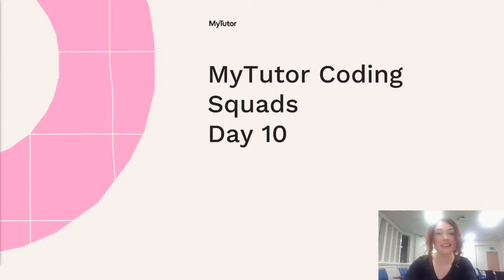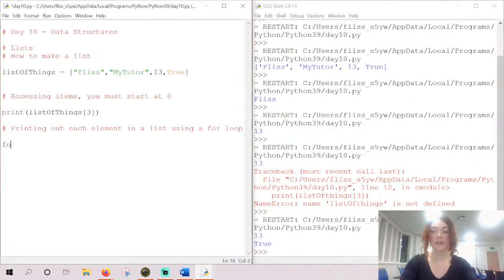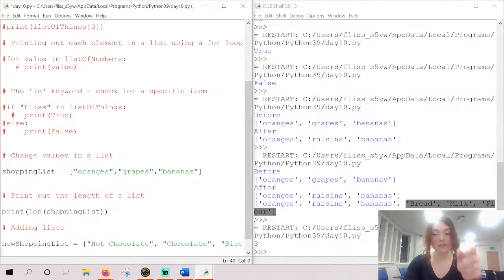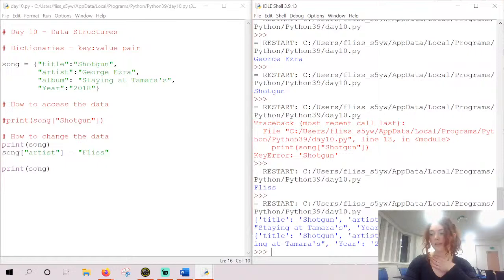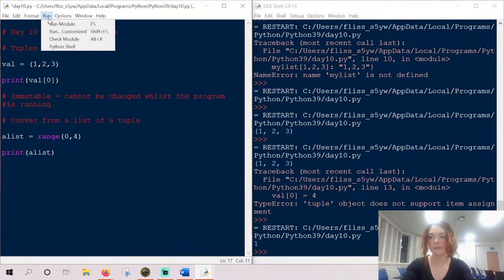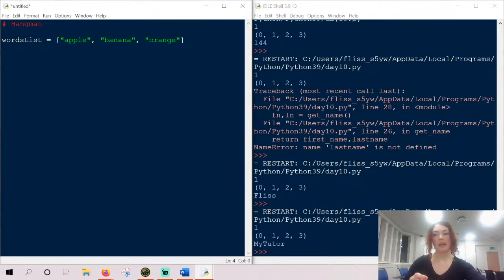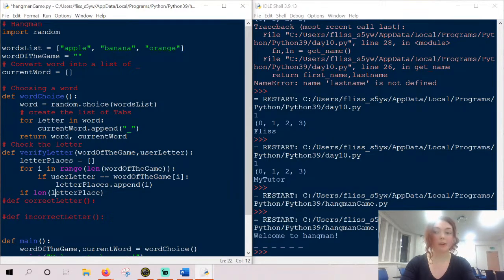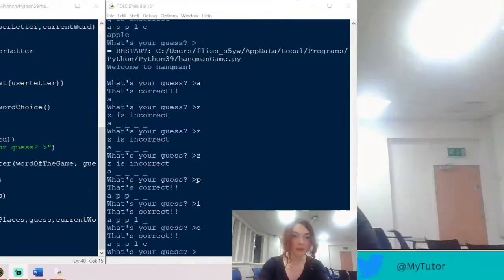Coding Squads with Fliss - Lesson 10: Data Structures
IThis week, Fliss will be teaching reading and writing to files. She will demonstrate how to read txt and csv files, write to these files, and explain databases.
This week’s challenge: Create a High Score System, that stores the scores in a text file. When you run the program, it will load the scores in from a text file, and when you exit the system, it will write them back out to the same text file. When it starts up the system should display a menu with various options such as Add a High Score.